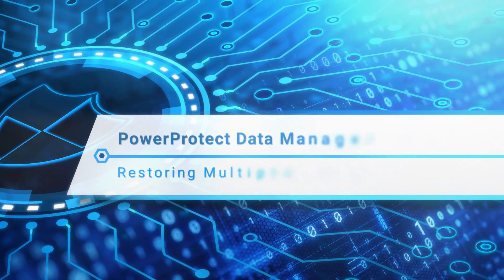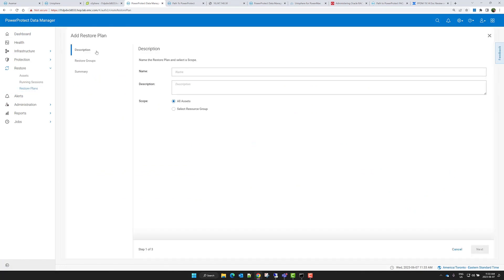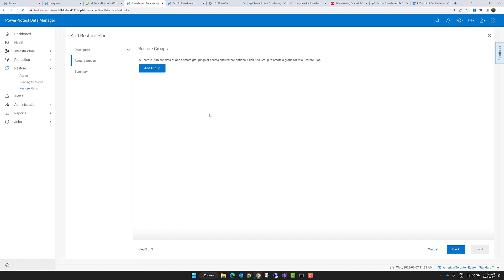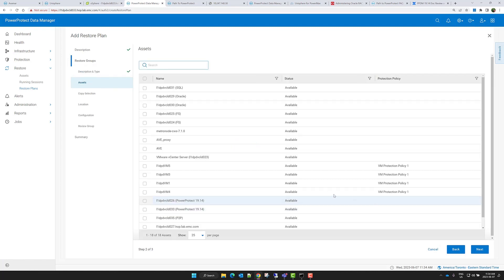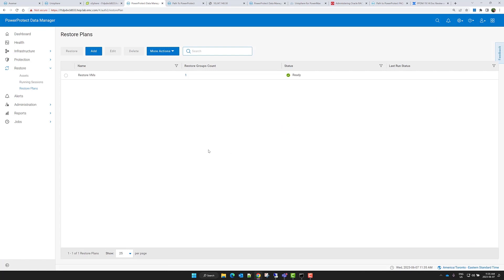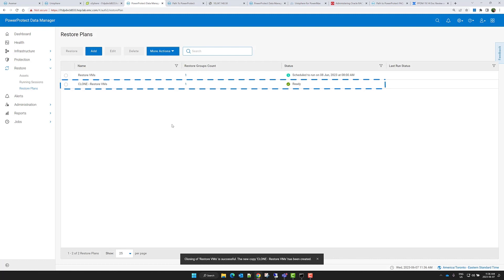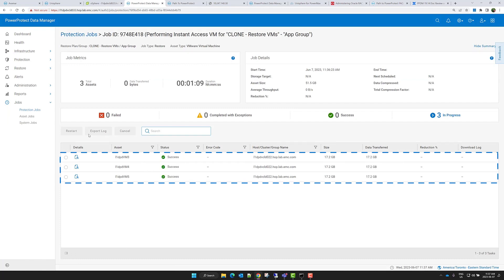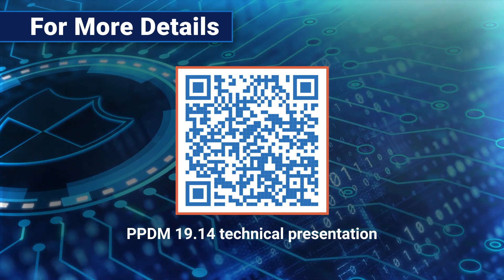PowerProtect Data Manager Restore Plan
How to restore multiple VM assets using restore plans.